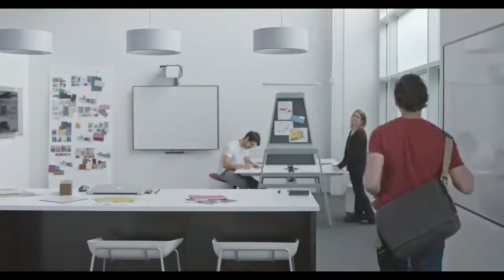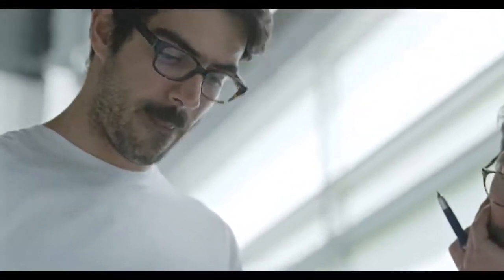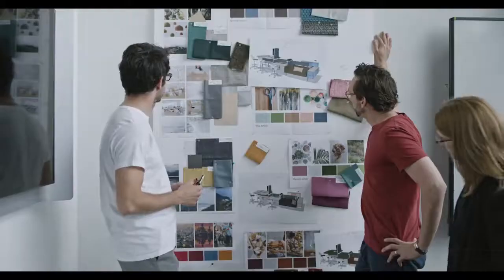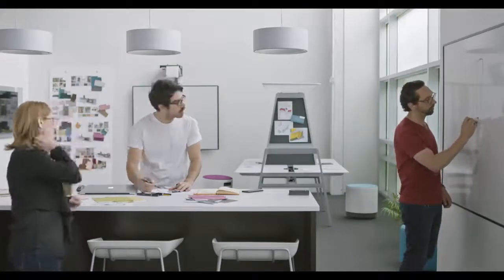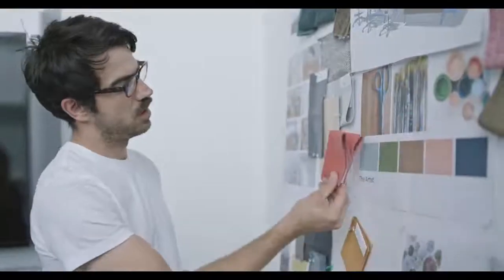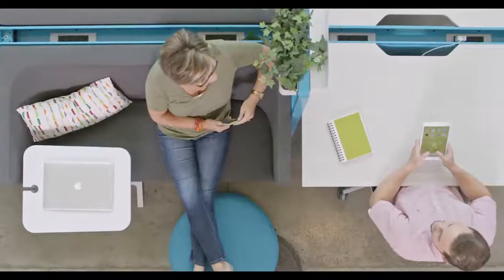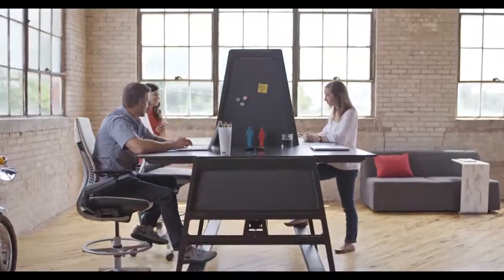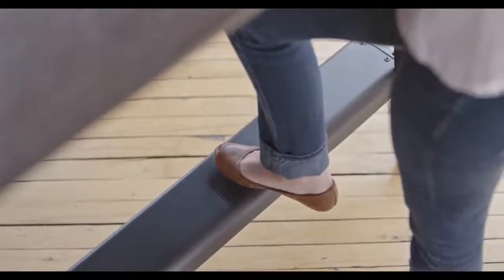Steelcase Bivi - Design Story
Ontdek hier de Design Story die achter de Steelcase Bivi schuilt.